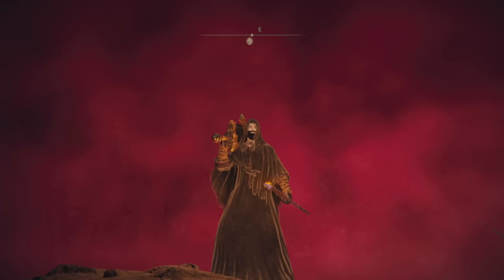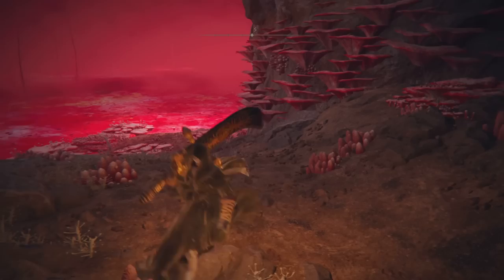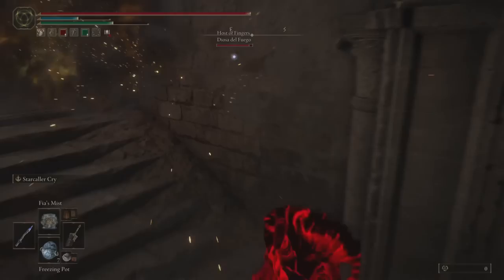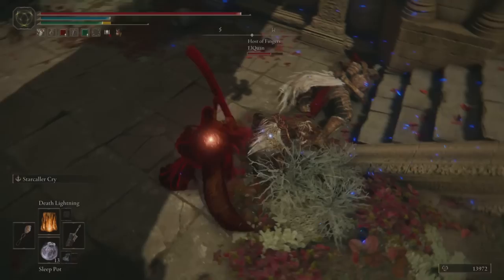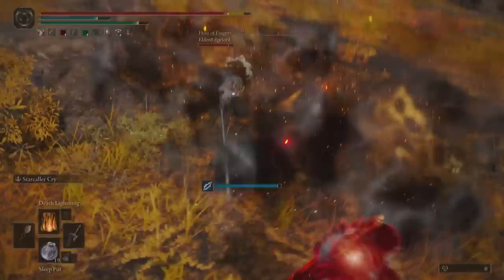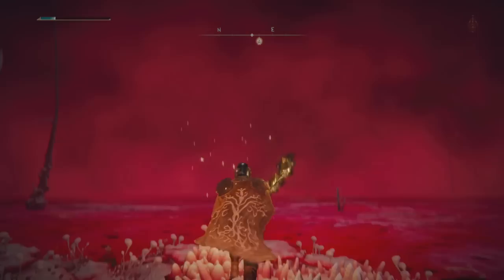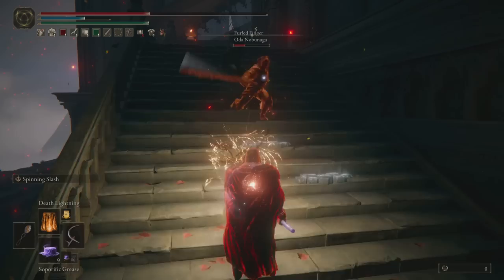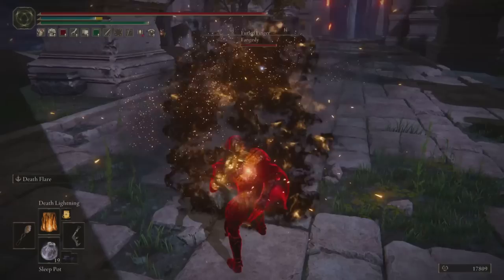A Build FROMSOFT Wants To Fail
0:00 1st Build
2:49 Move Set & Strategy
5:04 Invasions
15:07 2nd Build
17:44 Invasions
25:32 Outro

Elden ring invasions at Level 174 using a death blight only build.

Please note that I am aware that this build can be run at lower levels, I intentionally went out of meta range to avoid ganks and because people at meta would more likely understand what I was trying to do. As I mentioned in my video, blight is very easily countered so you essentially need players that don’t understand what your plan is or are willing to ignore it, at higher levels you find people who are less into PvP and thus less likely to run away from Blight or use boluses.

Yes, you can use gravitas or the Alabaster Lords pull instead of Starcaller. I thought Starcaller Cry would have the biggest AoE and look the coolest and since I wanted to be out of meta range the extra strength investment wasn’t a big deal imo.

Lastly I just want to not that not every build needs to be min maxed. I do a lot of more competitive builds on this channel but this isn’t one of them. This is a silly build that is just meant to be fun and function as basically a mini game. For a more serious Blight build check out my previous video here: